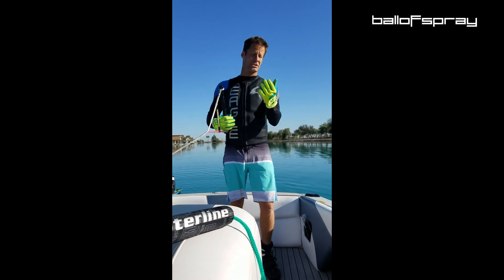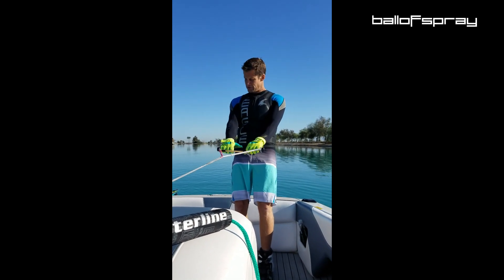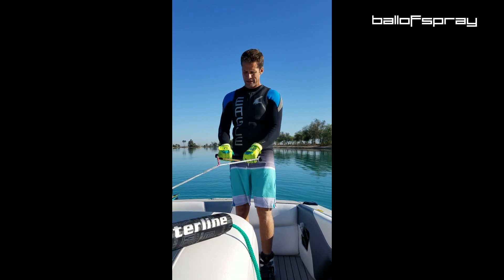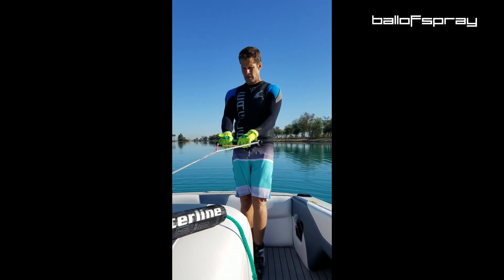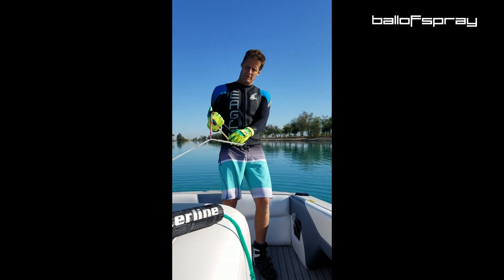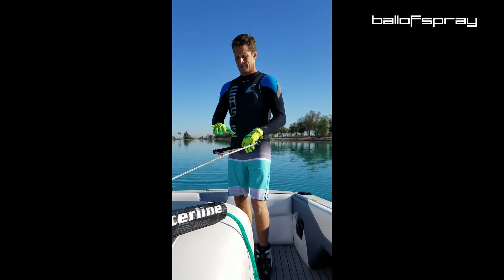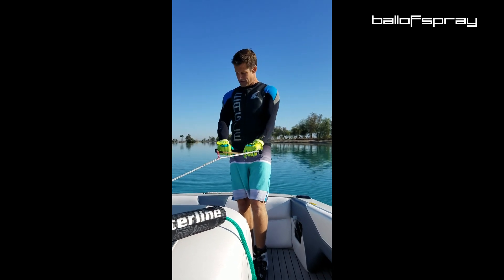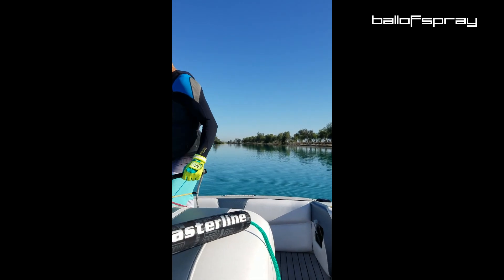Seth Stisher coaches dynamic balance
Team Connelly skier is one of the most respected coaches in water skiing